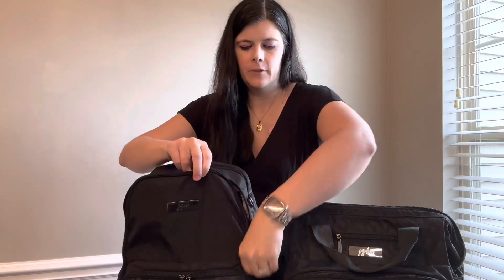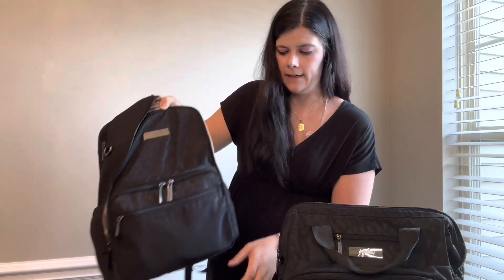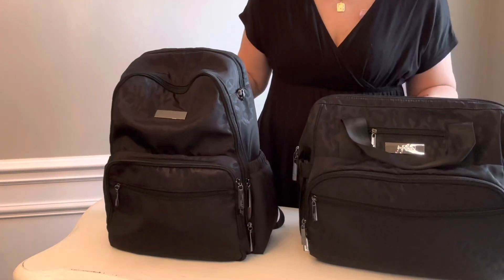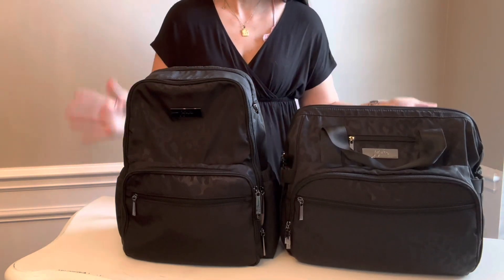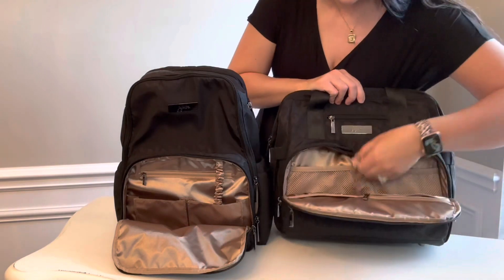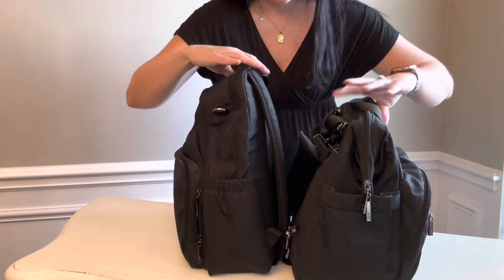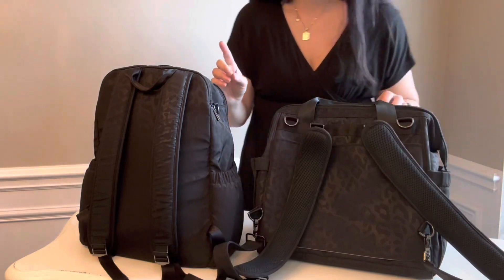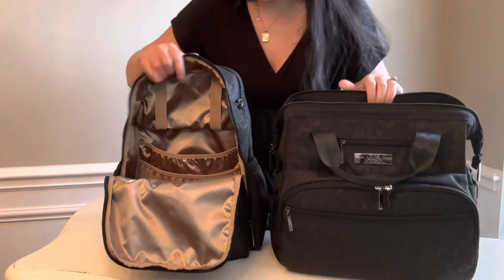JuJuBe/ Zealous Vs. Dr. BFF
Today we are comparing the JuJuBe Zealous to the Dr. BFF in the beautiful Black Catwalk color.